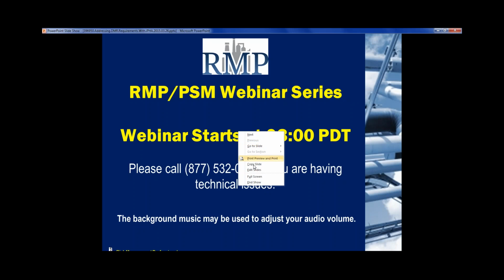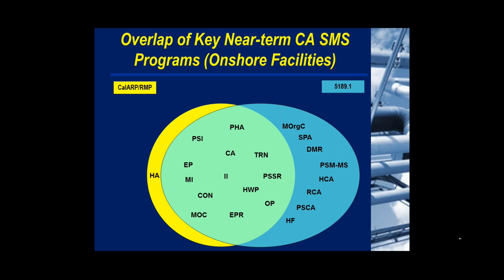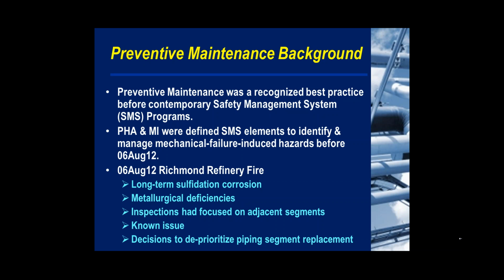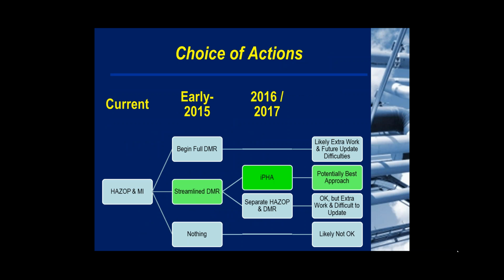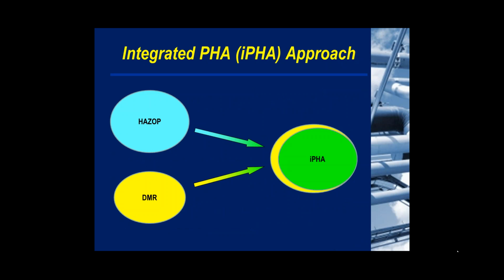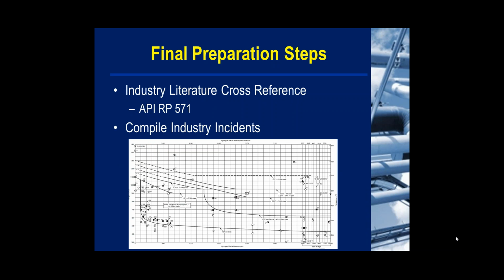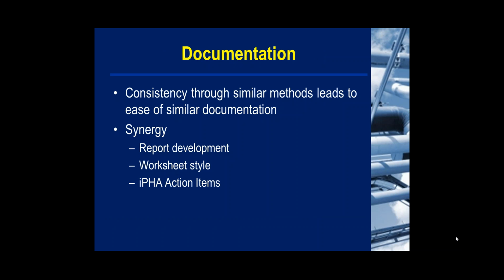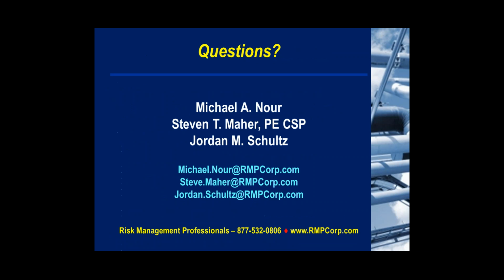Effectively Addressing New PSM/RMP Damage Mechanism Review Requirements with an Integrated PHA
Recorded at Risk Management Professionals' corporate headquarters in Irvine, California on March 26, 2015.

Presented by Steve Maher, Michael Nour, and Colin Scholtz.